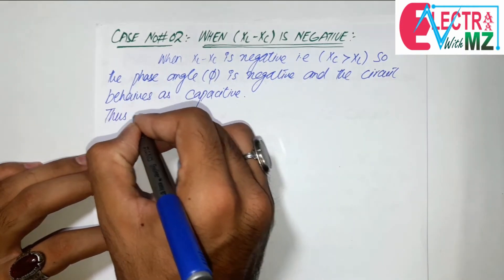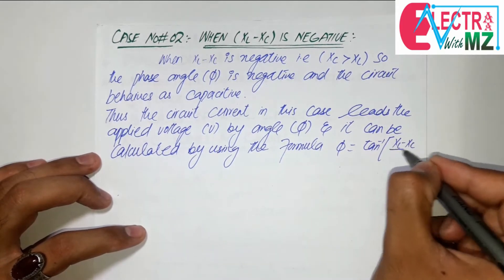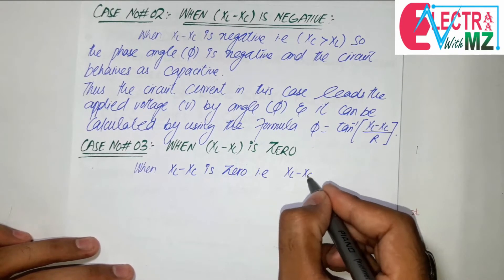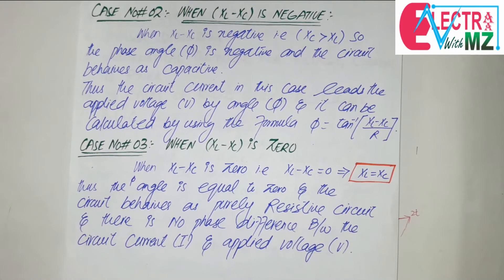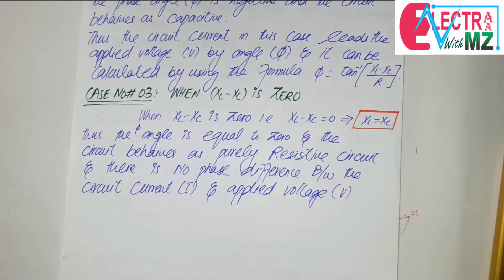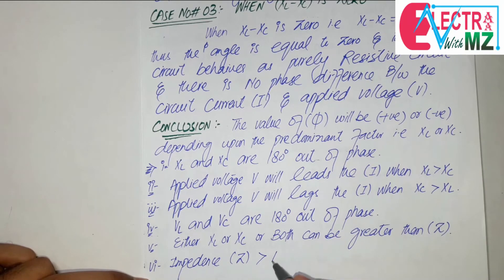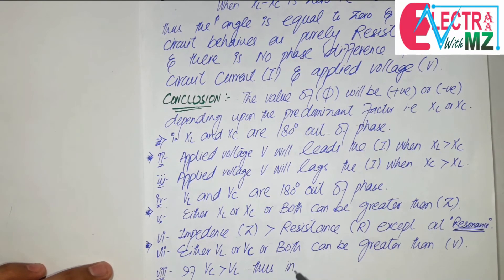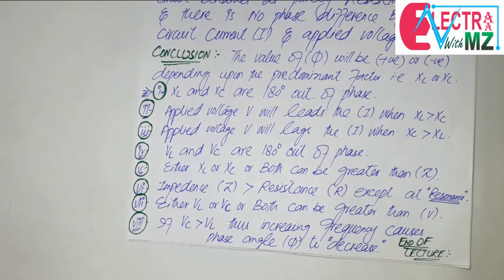R-L-C SERIES AC CIRCUIT(PART 5/6)|EASY EXPLANATION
THIS IS THE FIFTH PART OF RLC SERIES AC CIRUIT.